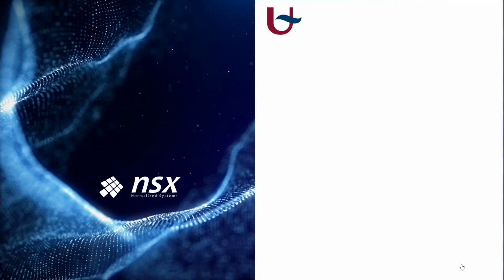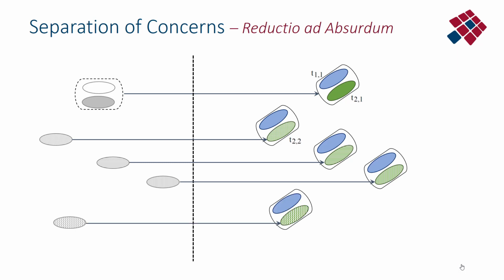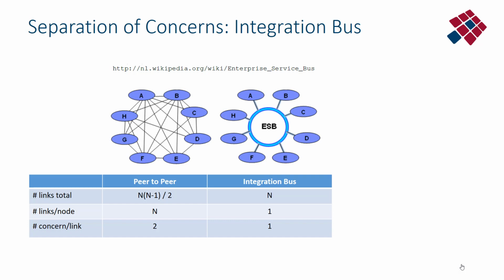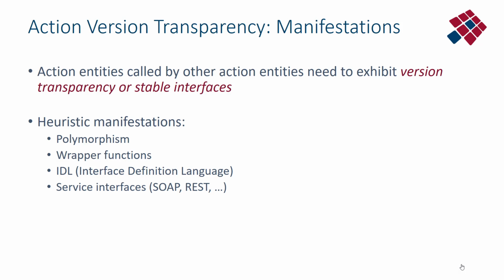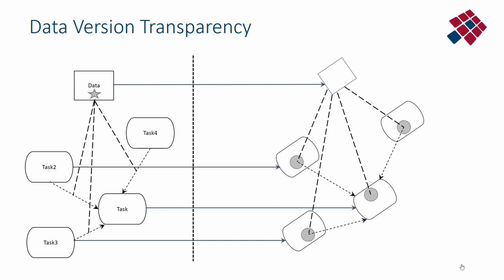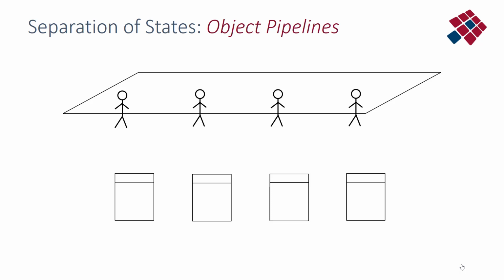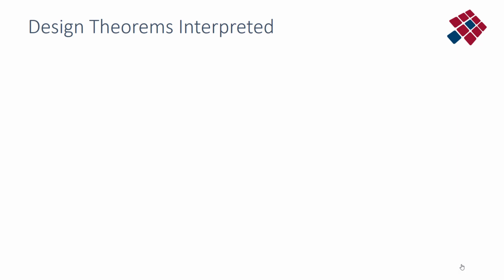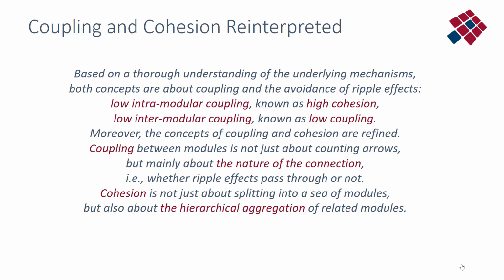NST Foundation Lecture 2 Design Theorems for Software Stability